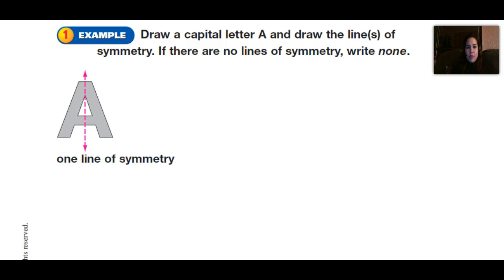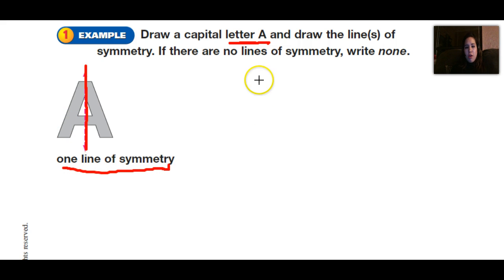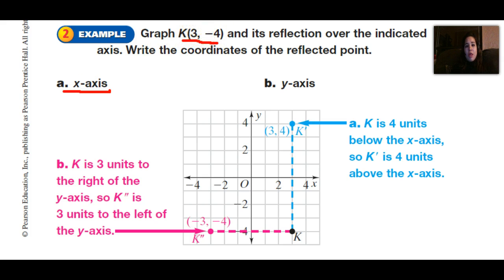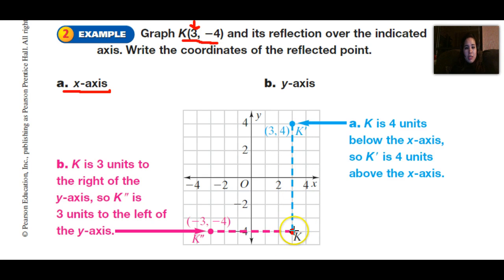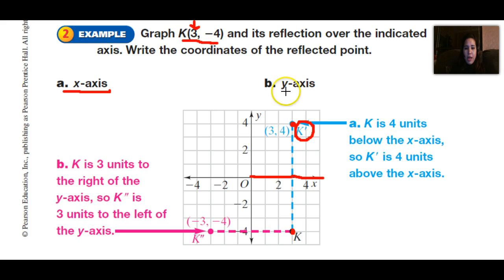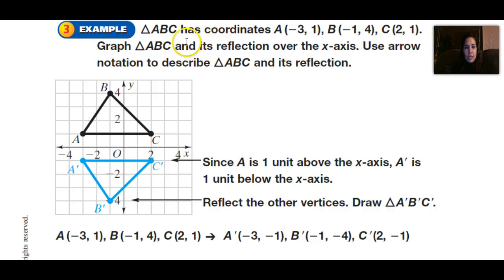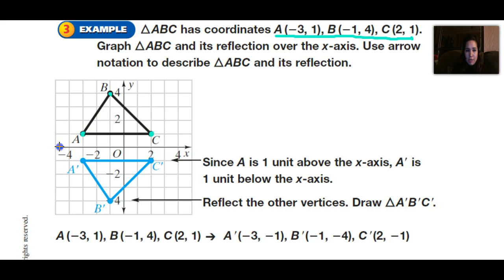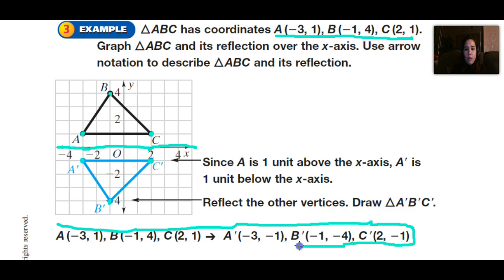reflection and translation